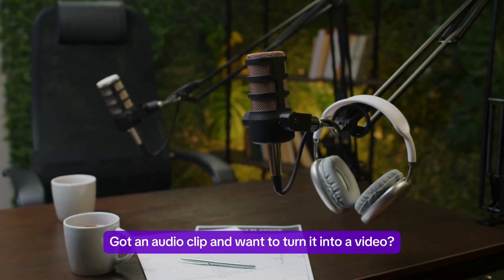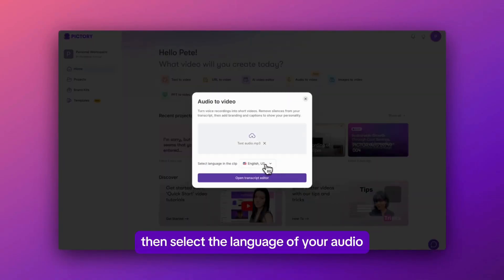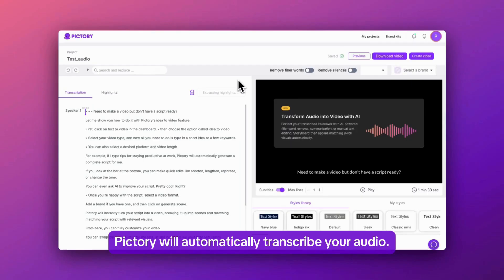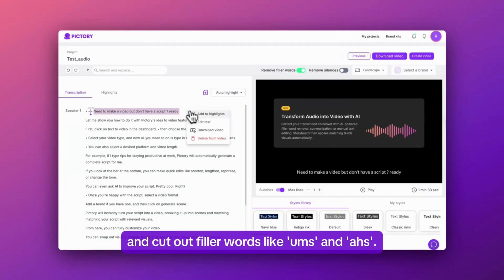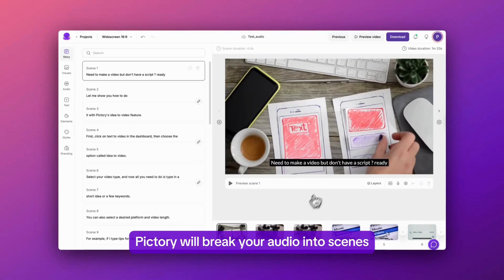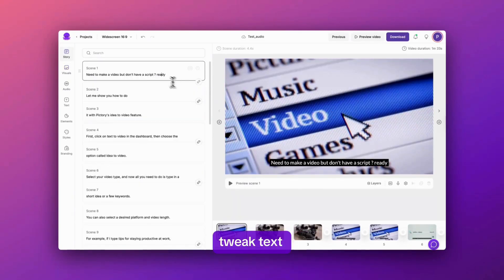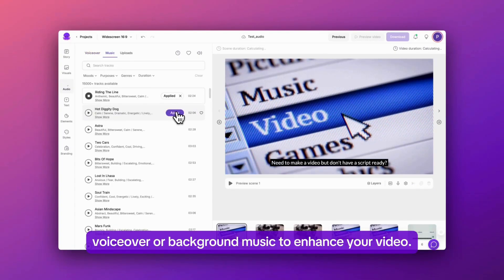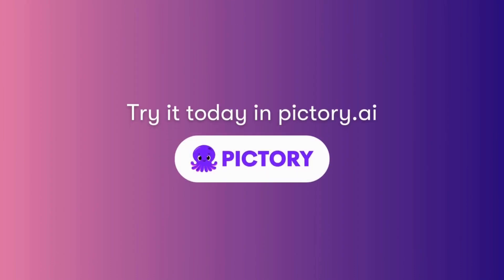Turn Any Audio Clip into a Video with Pictory | Pictory AI Step-by-Step Audio to Video Tutorial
Want to turn your audio clips, podcasts, or voiceovers into professional videos? In this quick tutorial, Charlotte will show you exactly how to use Pictory’s Audio to Video feature to create engaging, ready-to-share content in minutes.

Pictory supports MP3 and WAV files up to 5GB or 180 minutes long, making it perfect for creators, marketers, and podcasters who want to repurpose content across platforms.